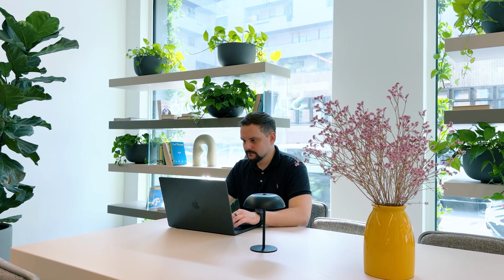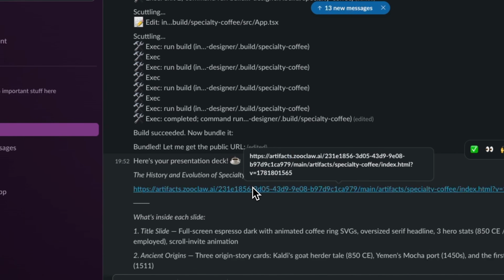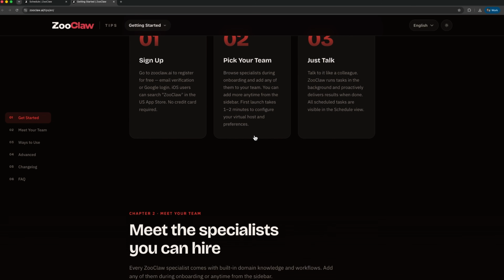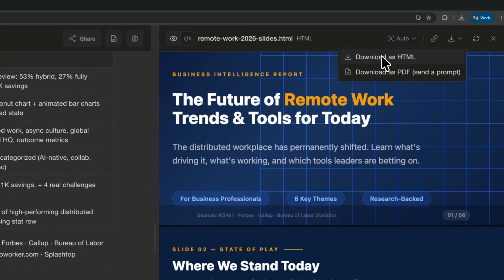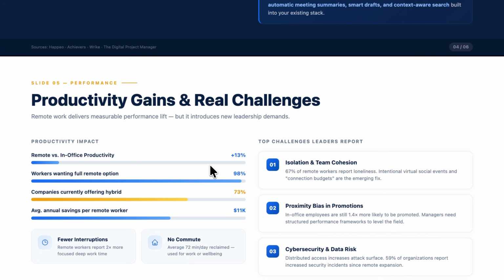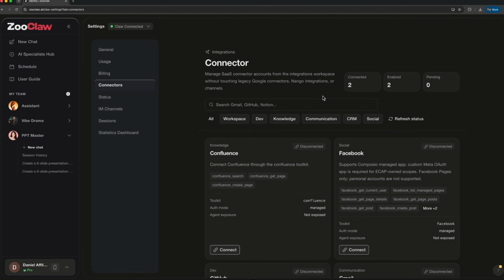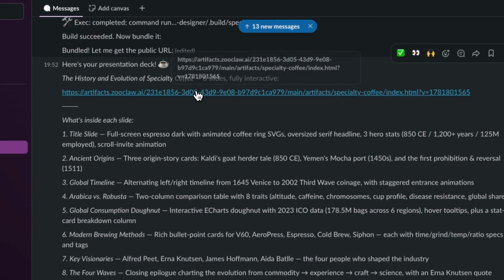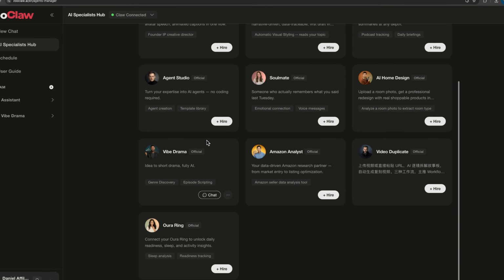How to Use ZooClaw PPT Master to Create Professional Slide Decks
🚀 The first 20 users who use code *ZC-59FA82* will get 2,000 bonus credits.

In this review, I test ZooClaw PPT Master to see how an AI presentation workflow handles research, structure, sources, and slide creation. The video follows the full process from task setup to final deck, showing whether the agent produces a useful first draft or just a polished template. It also explores how ZooClaw AI supports editable presentations inside a broader workspace.

⏱️CHAPTERS:
0:00 ZooClaw PPT Master
0:58 ZooClaw Tutorial - Create Professional Slide Decks
5:13 Final Thoughts